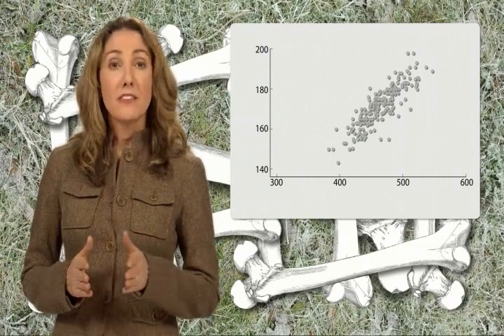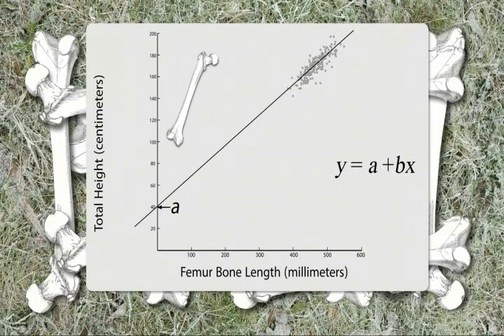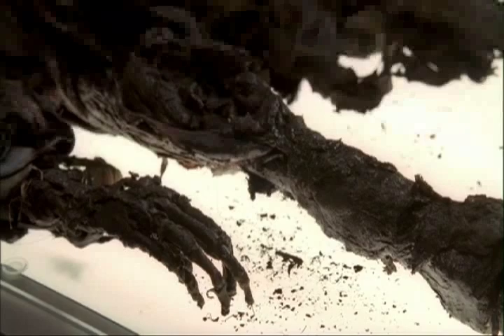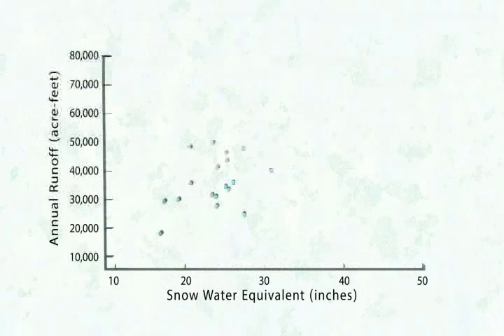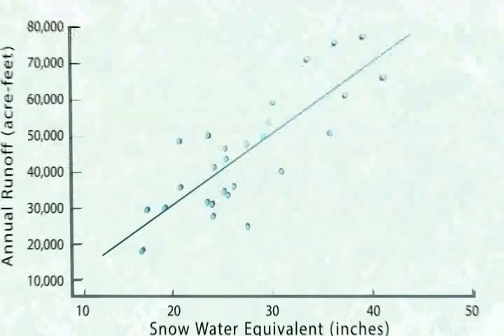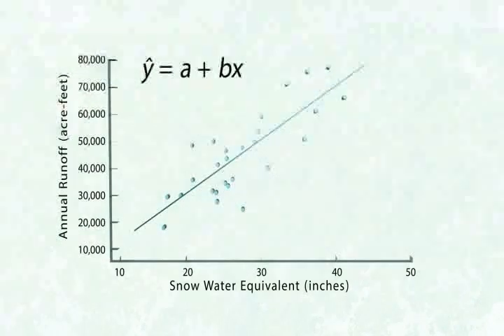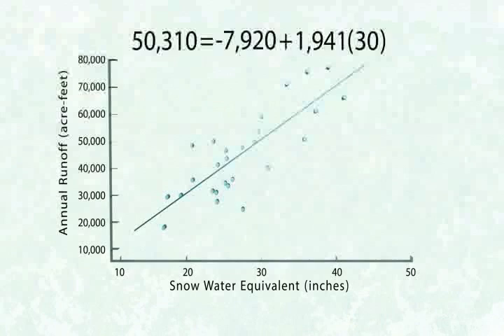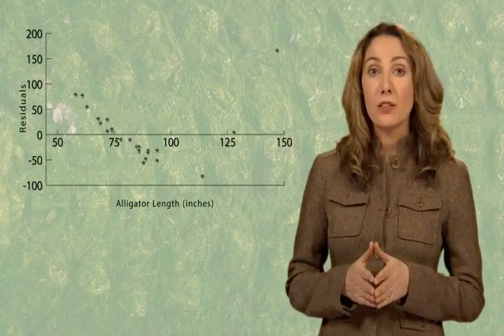Fitting Lines to Data | Against All Odds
Winter snowpack in the Colorado Rockies can predict spring water supply. Plotting annual measurements in a scatterplot lets resource managers draw a regression line that helps them forecast water availability. Learn more about COMAP and its educational resources